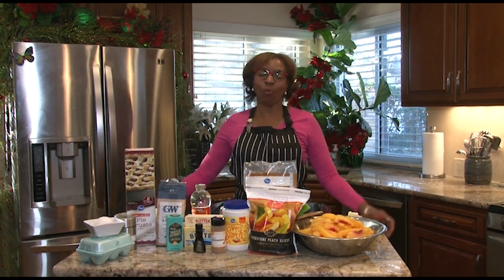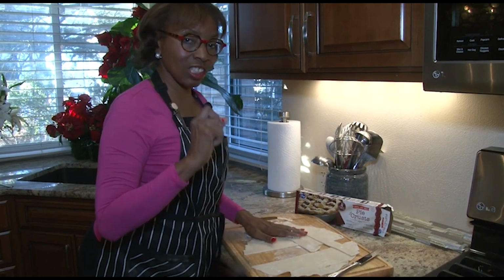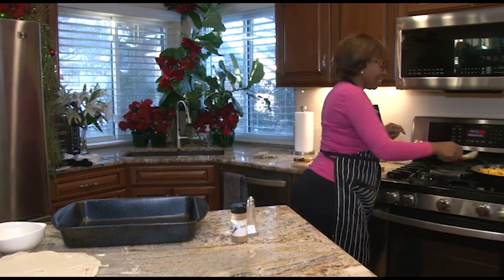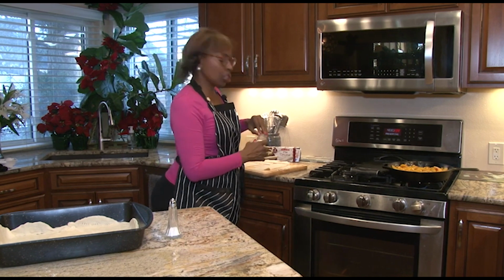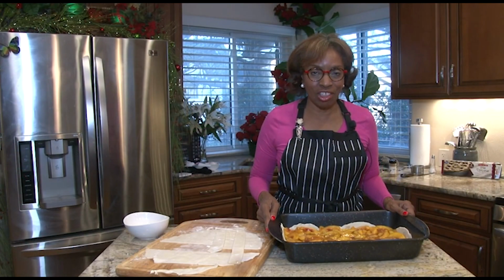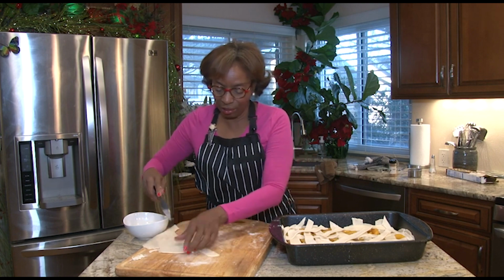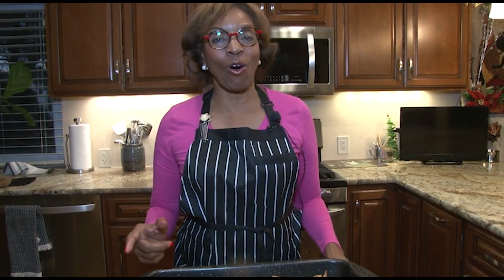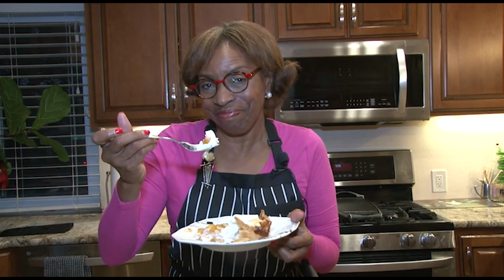The Cookbook Cookin with Rhonda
Snippet = (2 lines that describe the video the best, like a press release)

Longer Description = (say everything about the video here)

Wizz1 Productions LLC
2101 Arapahoe St.